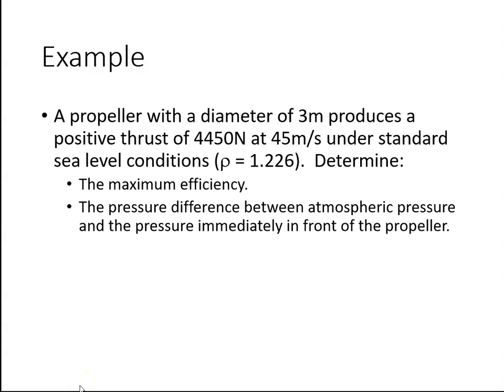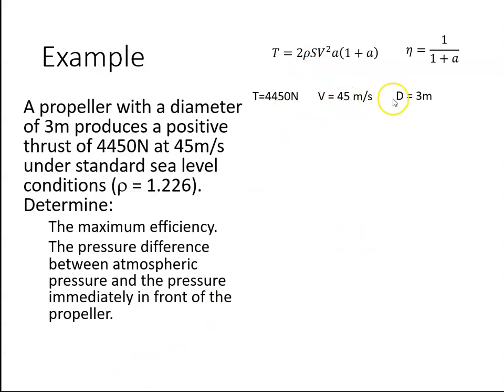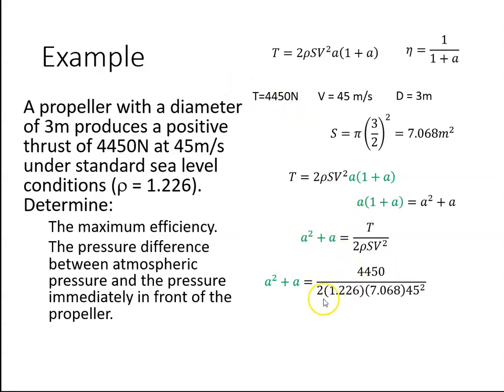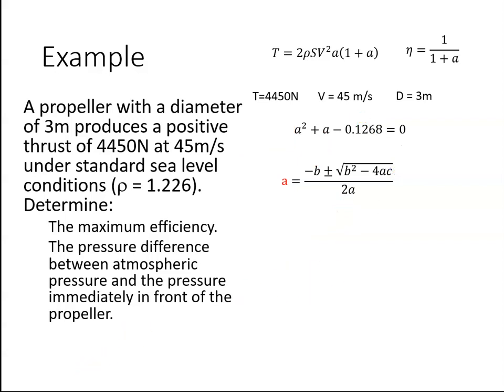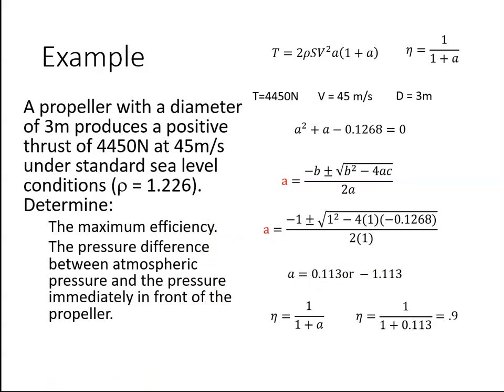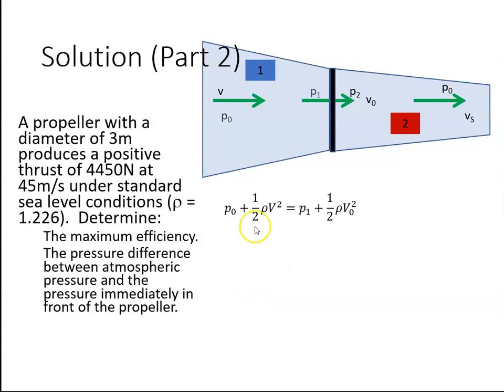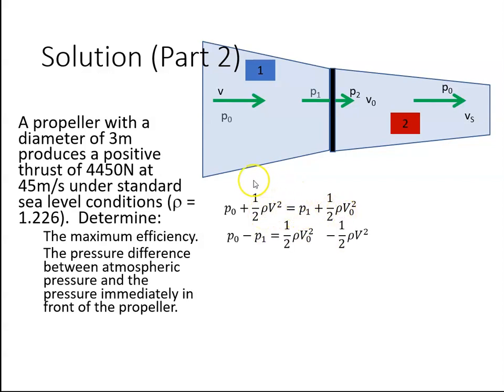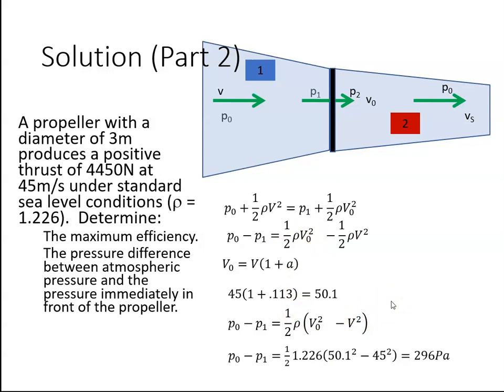Froude Momentum Example 2